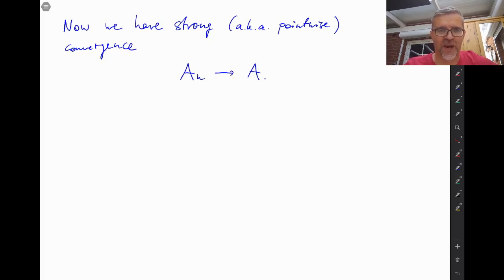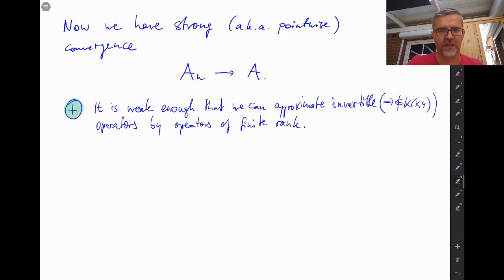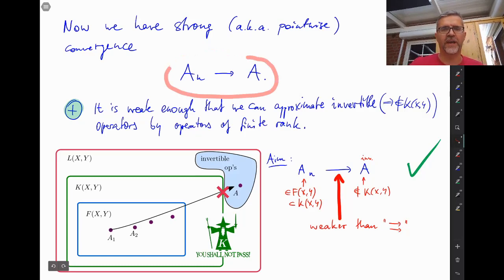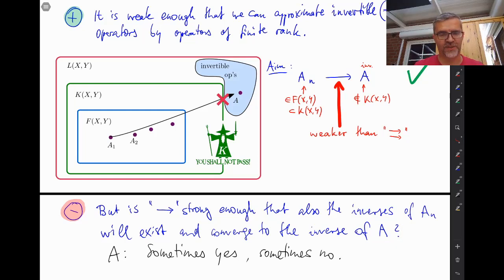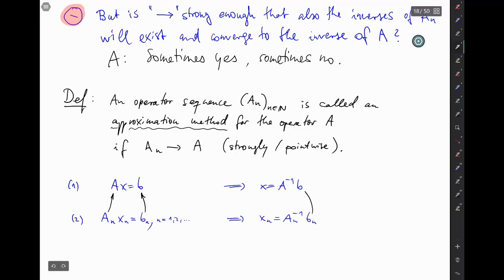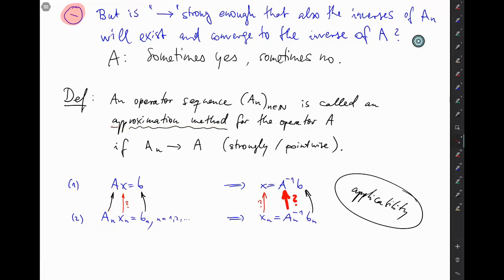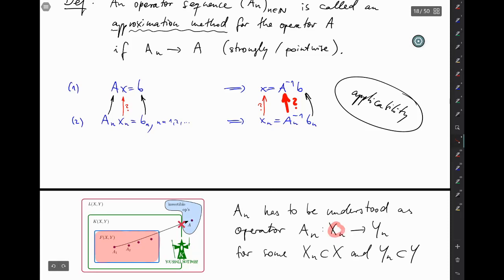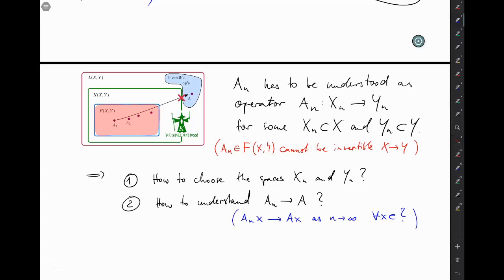Approx&Stab - 3. Approximation methods for Ax=b (C3-07): strong convergence III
strong convergence:
A_n as an operator X_n→Y_n